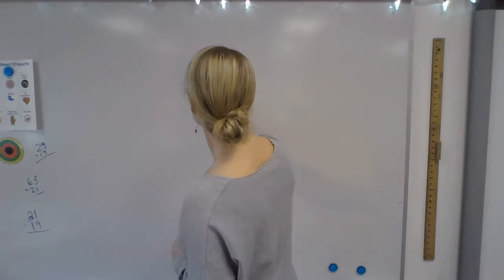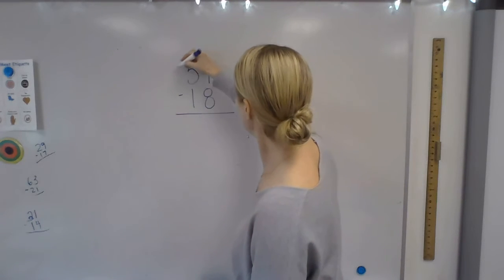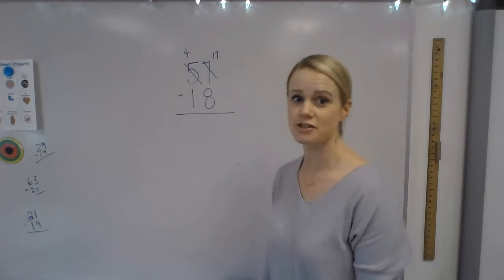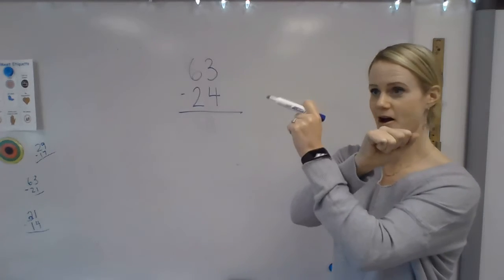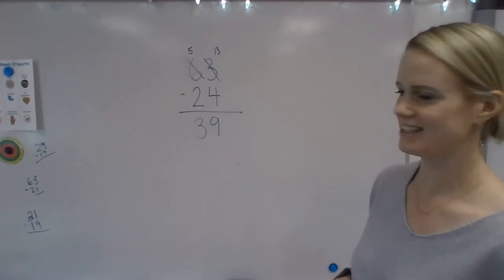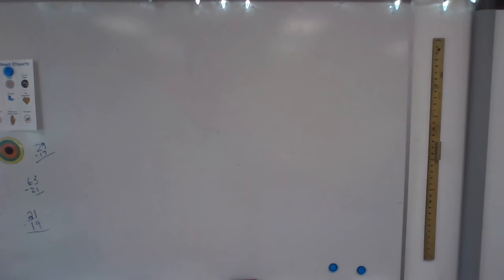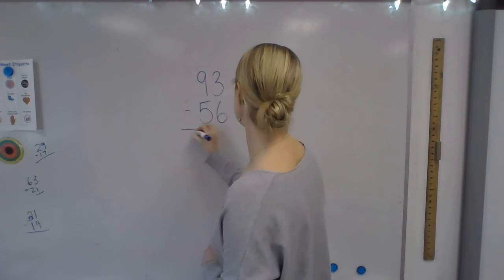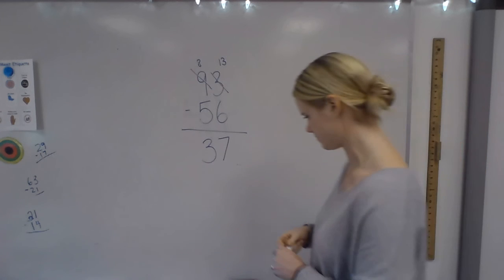Barrow and Carry Part 2